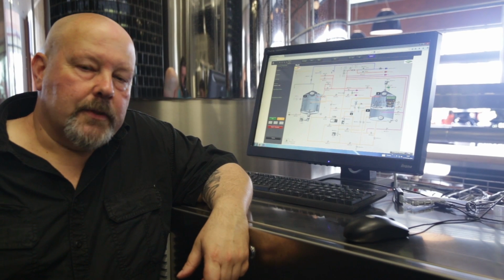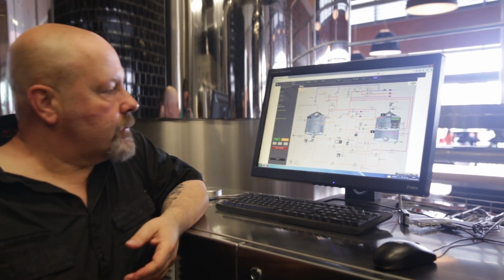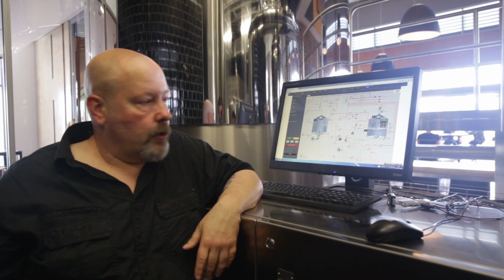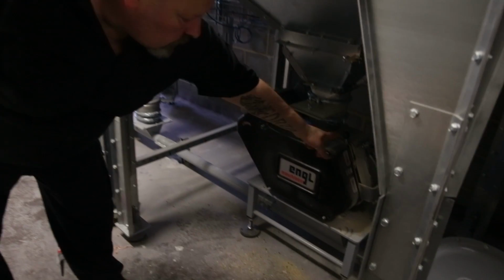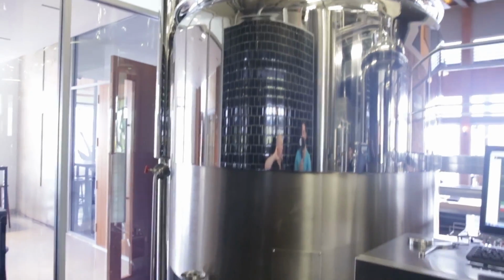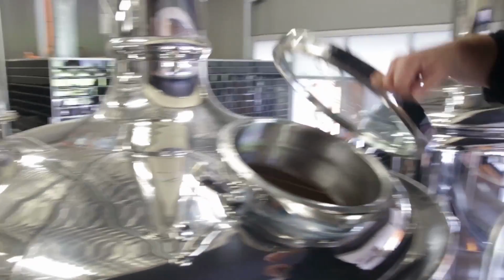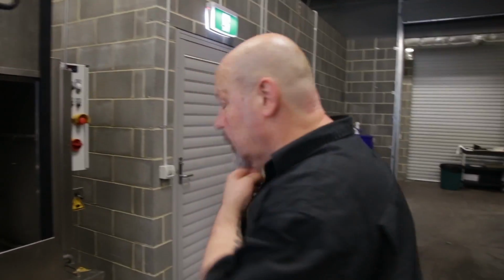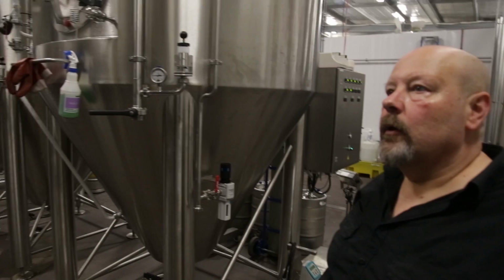Homestead Brewery Interview with Ron Feruglio | Mandoon Estate Perth Western Australia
Homestead Brewery Head Brewer Ron Feruglio walks us around the spectacular brewing facilities at the new Homestead Brewery based at Mandoon Estate Winery in Perth Western Australia. Ron founded Temple Brewing in Melbourne and came across to Perth in 2014 to look after the Beer arm of the Mandoon Operation situated in Caversham within the Swan Valley, a 20 minute drive from Perth. With free rein over the brewing process and four beers on tap (as of October 2014) and more planned plus Cider for the summer, Ron shows us around the impressive fvrewing facilities.